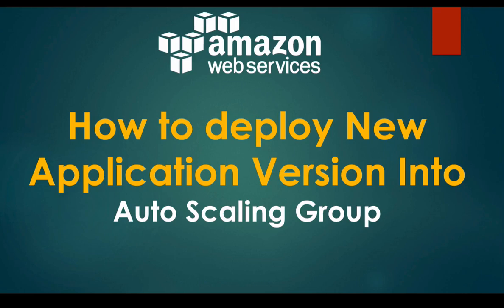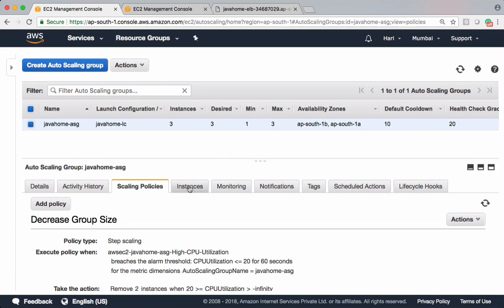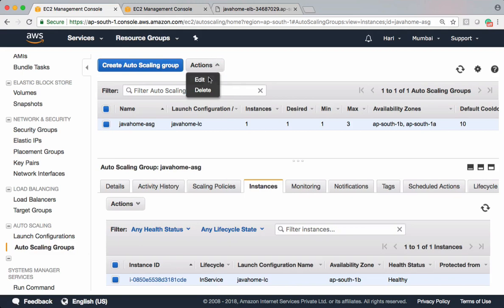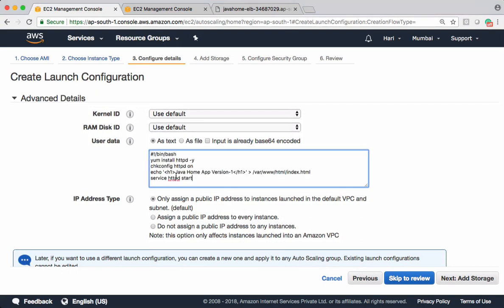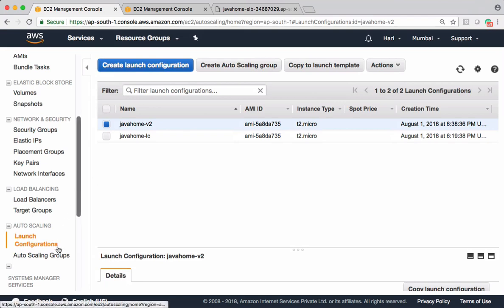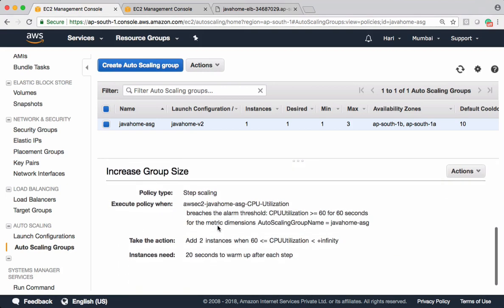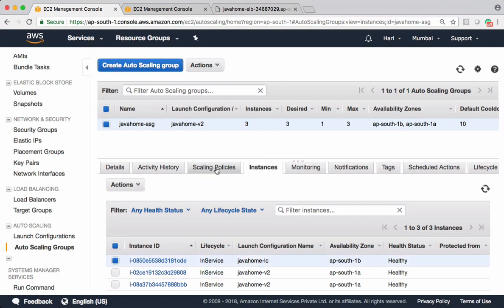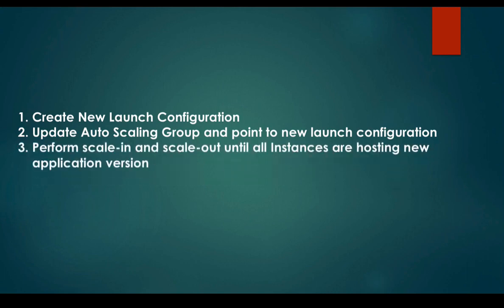How to deploy a new application version into Auto Scaling Group | AWS Auto Scaling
This video demonstrates how to manually deploy a new application version to AWS Auto Scaling Group.